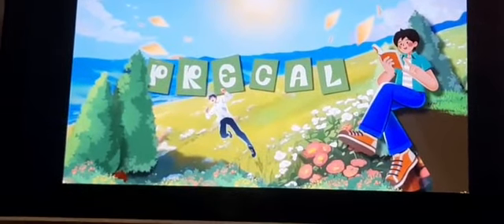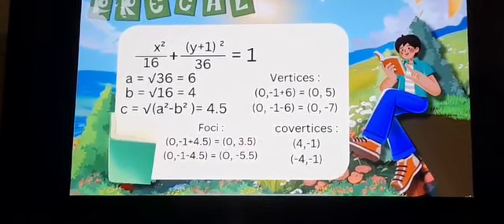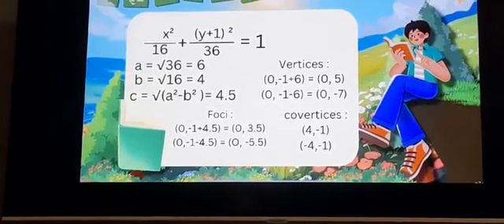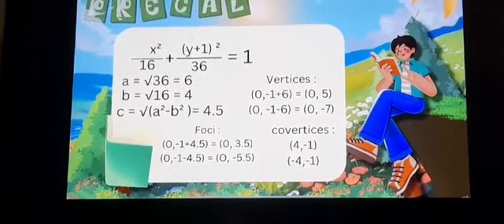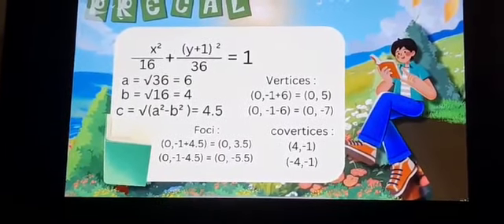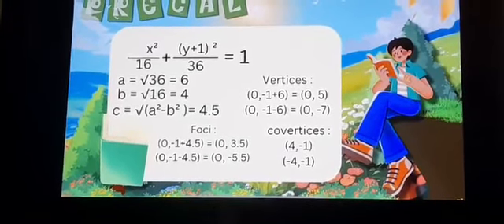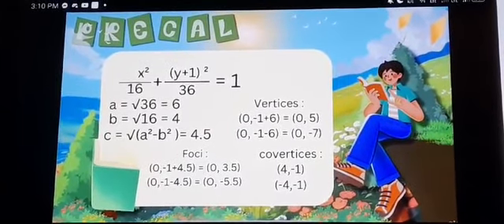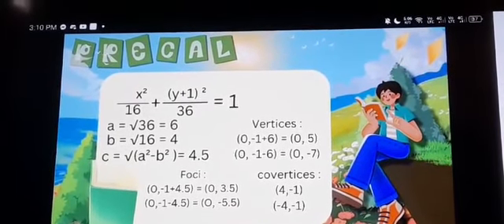GRAPHING ELLIPSE WHERE CENTER NOT AT THE ORIGIN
PREPARED BY:
JOHN SIMON TILLES
STEM UNDERSTANDING